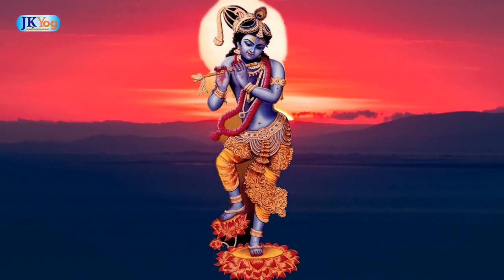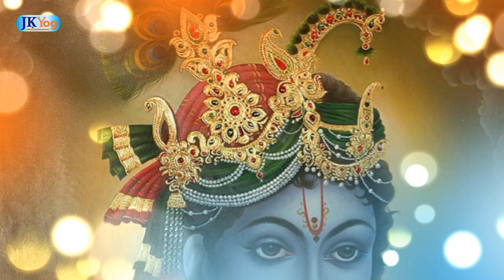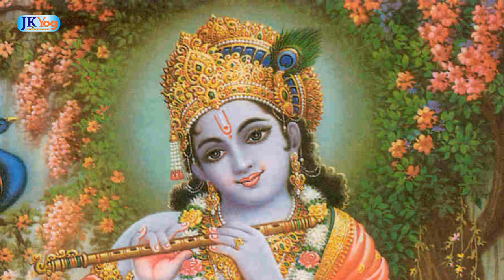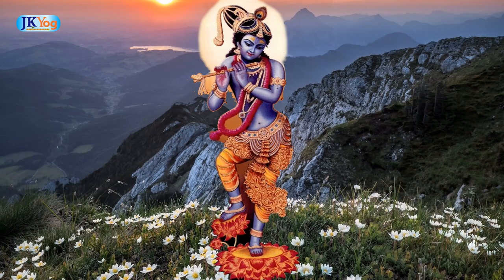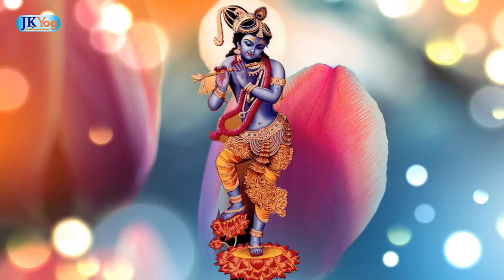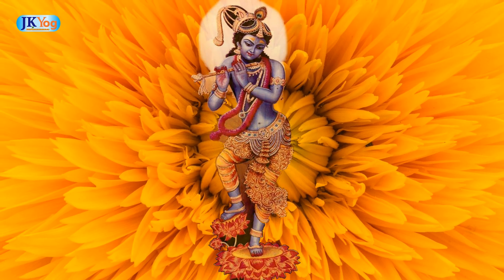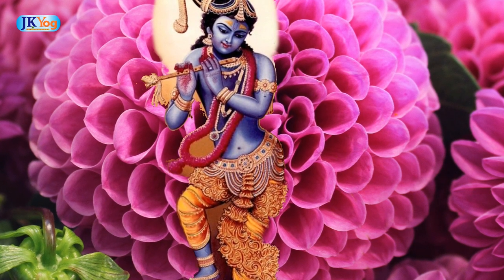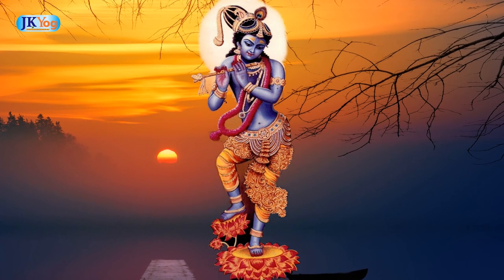Hare Krishna | Guided Meditation On Krishna | Relaxing Meditation Music | Yoga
Practice this powerful Hare Krishna guided meditation to attract the grace of God. This Guided Meditation on Krishna is specially made to enhance your devotion, humbleness & develop a loving service attitude towards Lord Shri Krishna.

Make a fresh start to your devotion with this guided meditation on Shri Krishna. Relish this body mind soul meditation and feel the presence of God throughout the day.
In this Hare Krishna yoga meditation, Swami Mukundananda will guide you to feel the presence of Shri Krishna & help focus the mind on the divine form,  by practicing loving service to Shri Krishna in your mind.

All Names, Forms, Leelas (divine plays), Qualities, Abodes & Saints of God are divine & all pure in nature. By focusing the mind on them, it rises above the three modes of material nature.
This guided meditation will help you to increase your longing for God's love and his unconditional grace. This mediation is in the from of a service to Shri Krishna in mind. By practicing this meditation daily you will develop a deep bond with God and thus attract God's grace upon your life.
Enjoy the relaxing meditation music in the background which will relax your mind from daily stress and help you feel the presence of Shri Krishna in your mind.

About Meditation & Guided Meditation:
Meditation can remove stress and replace it with a dose of inner peace. It’s one of the best tools we have to balance our emotions, deal with physical and psychological distress, and promote the peace of the present moment. But it can be tough to meditate without a teacher or guide. Meditating on your own requires some effort, while guided meditations literally walk you through a meditation and help you find a calm and peaceful state—one step at a time.

Guided meditation is a process by which one or more participants meditate in response to the guidance provided by a trained practitioner or teacher, either in person or via a written text, sound recording, video, or audiovisual media comprising music or verbal instruction, or a combination of both.

This process often leads to the participant engaging in visualization and generating mental imagery that may simulate or re-create the sensory perception of sights,sounds,tastes,smells,movements,and images associated with touch, such as texture, temperature, and pressure, as well as imagined mental content that the participant experiences as defying conventional sensory categories. The generating of such mental imagery can precipitate or accompany strong emotions or feelings.

About Swami Mukundananda:

Swami Mukundananda is a renowned spiritual leader, philosopher, visionary, author, and humanitarian.  He is the founder of the yogic system called “JKYog.”  Swamiji is a unique sanyasi (in the renounced order of life), with distinguished degrees in Engineering and Management from two world famous Institutes in India, IIT and IIM.  He is a senior disciple of Jagadguru Shree Kripaluji Maharaj.

Swamiji’s enlightening discourses clarify the deepest concepts of the Vedic scriptures with wit, humor, and perfect logic.  Along with his discourses, he teaches the comprehensive system “Yoga for the body, Mind and Soul”.  For the youth, Swamiji has conducted programs at prestigious universities such as Princeton, Stanford, Yale, MIT, Duke and Kellogg School of Management.  He has been invited to speak at various Fortune 500 companies like Google, Oracle, Intel, etc.  For children, he has established a special personality development program, called “Bal-Mukund Character Building Program.”

He has inspired millions of people around the world on the path of spirituality, holistic health, yoga, meditation, service to society, and God-realization. Swamiji's warmth and humility touch all those who have had the fortune to have his association.

For People in USA : Text JKYOG to 22828 to get started